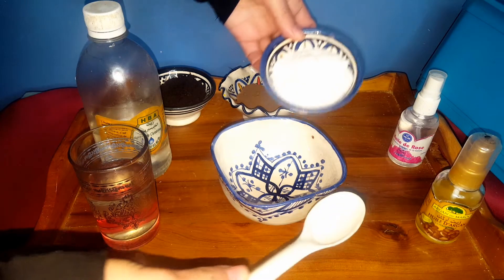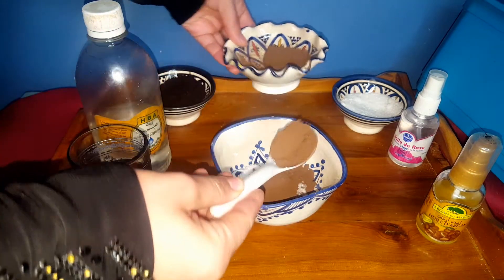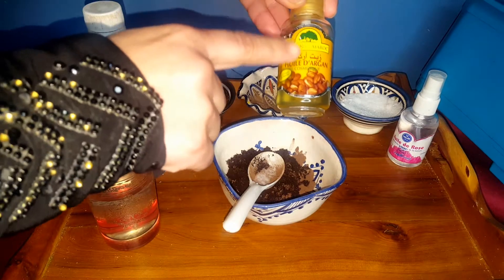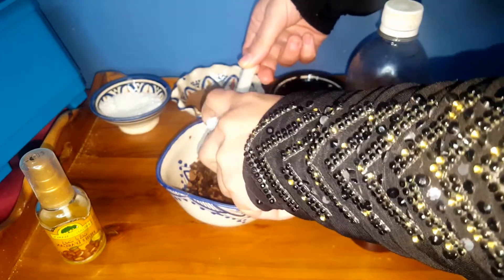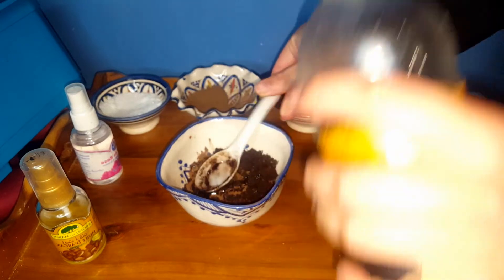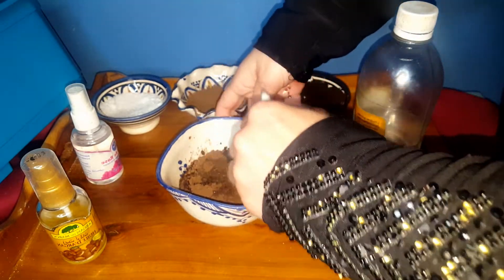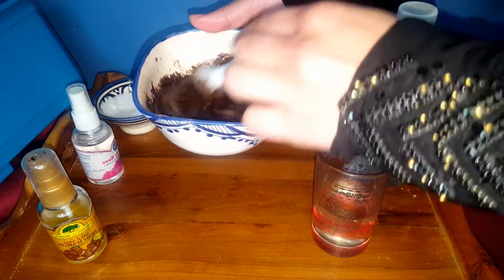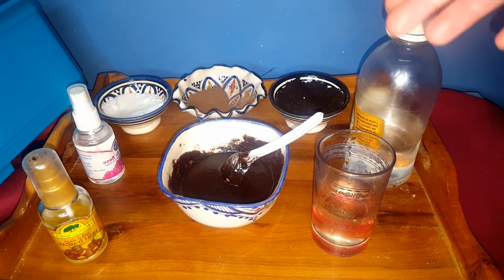GET RID OF STRETCH MARKS & CELLULITE+ SOFT & SILKY SKIN ALL IN ONE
GET RID OF STRETCH MARKS & CELLULITE+ SOFT & SILKY SKIN ALL IN ONE body care scrub
تخلصي من علامات التمدد والسيلوليت + مقشر للعناية بالجسم ناعم وحريري.
مكونات:
مسحوق الكاكاو
السكر
قهوة
زيت عضوي
زيت الجلسرين
زيت الورد
ماء الورد
INGREDIENTS:
cacao powder
sugar
coffee
argan-oil
glycerine oil
rose oil
rose water

 this diy body scrub is perfect for exfoliating and making your skin feel like a baby's bottom seriously.

Your support allows me to continue to create amazing, free content!